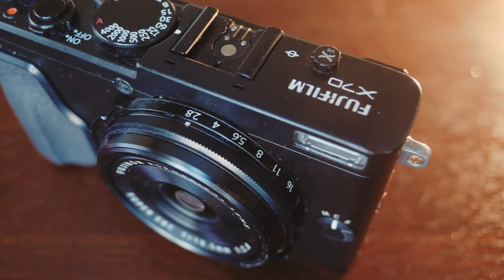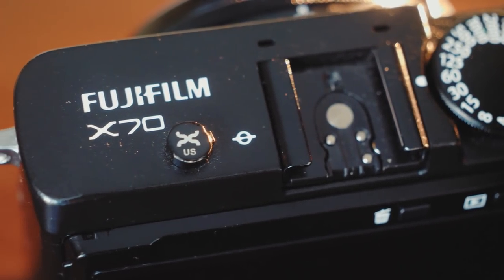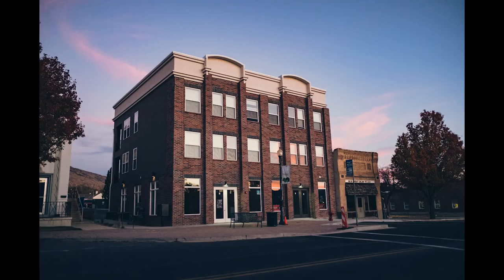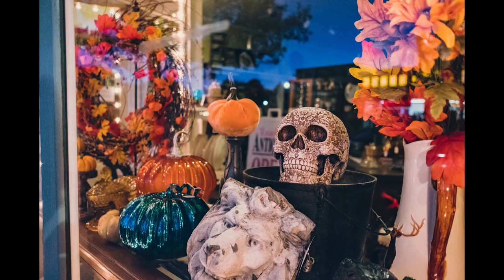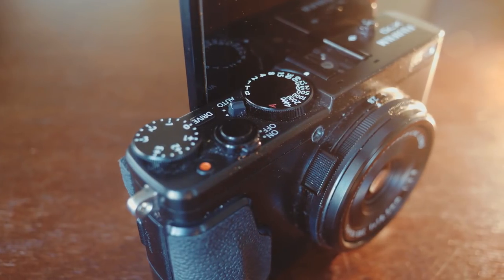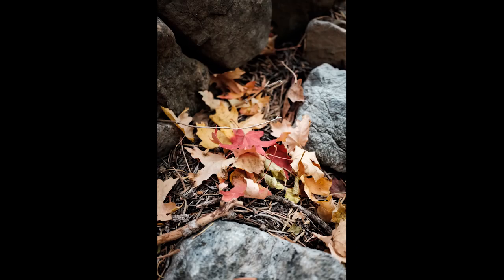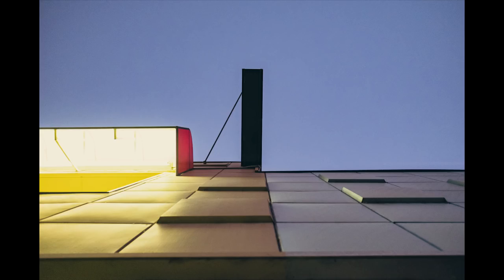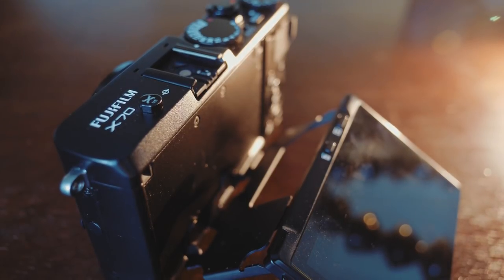Fuji x70. What's it for? Vlogging? Travel? Street photography? Family point & shoot?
Thanks Fujifilm Pro Services, North America for letting us borrow the x70 for this review.

The Halloween Song by The Evangelicals

In this episode I undertake to answer the question, who is the x70 for? After having been recommended it by many subscribers, I asked Fuji Pro Rental Services, North America if they would be willing to send me a copy for review. They obliged and I had it for about two weeks. During that time I put it through it's vlogging, travel, street photography, and family photography paces. What did I learn? Well, it's probably the world's greatest selfie camera.